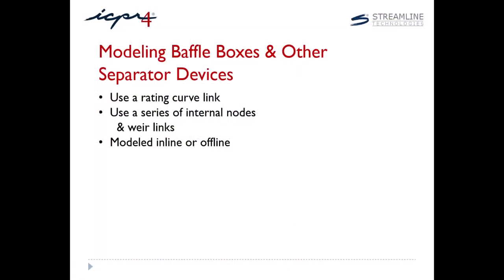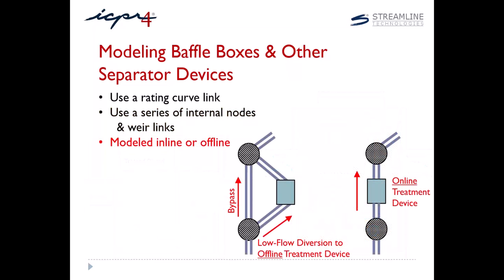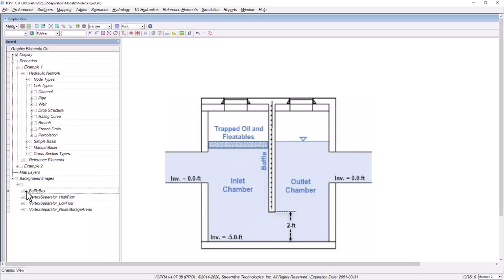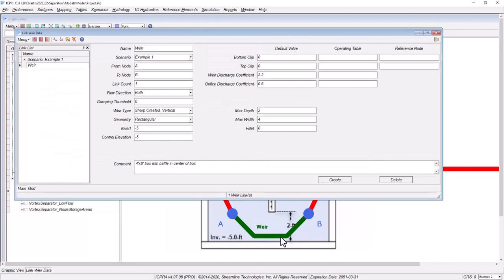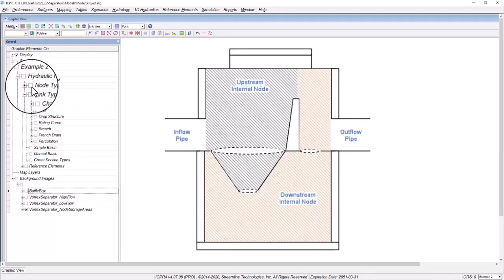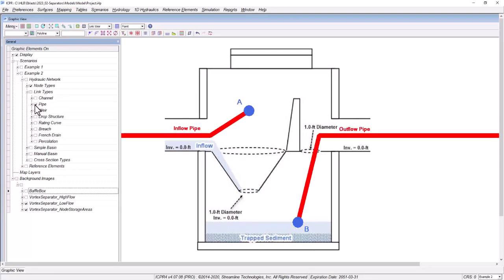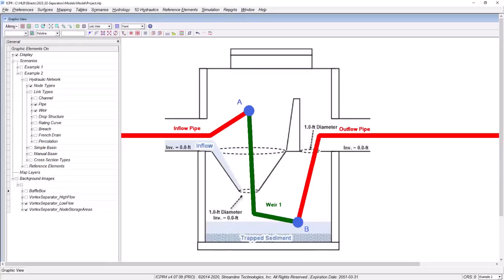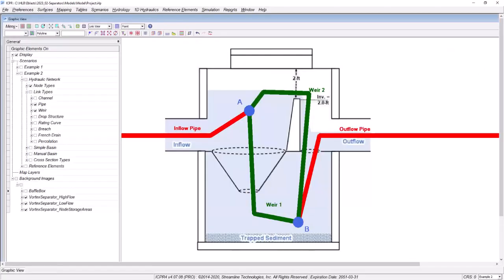ICPR Modeling Tips (ep.2): Hydrodynamic Separator Devices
Episode 2: In this video, we will describe how to model hydrodynamic separator devices in ICPR! For this video, we will focus on a simple baffle box and a vortex separator.

All Modeling Tip videos were recorded using ICPR4. The features and functionalities displayed throughout each video are also applicable within StormWise 4.08.00 and beyond.